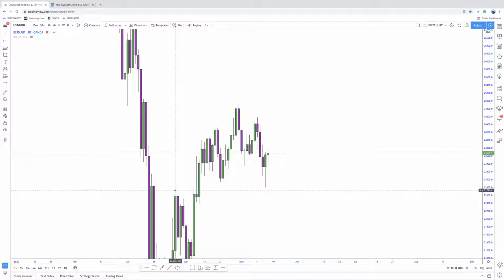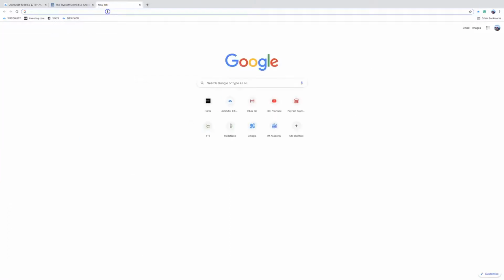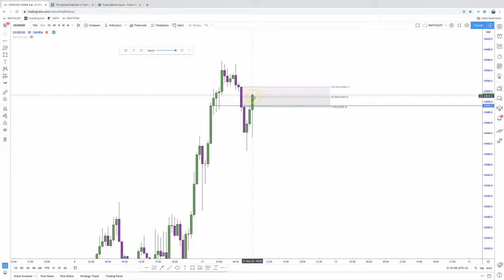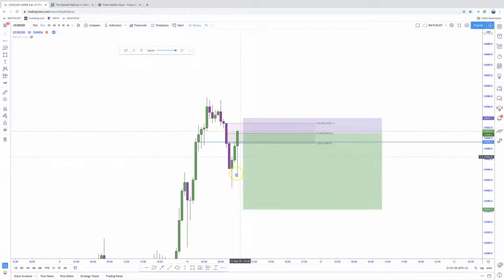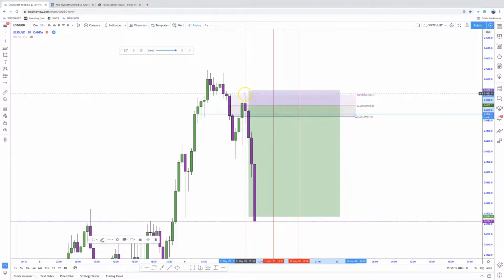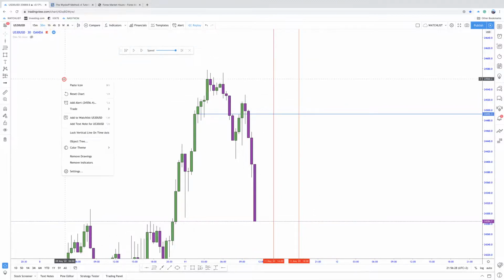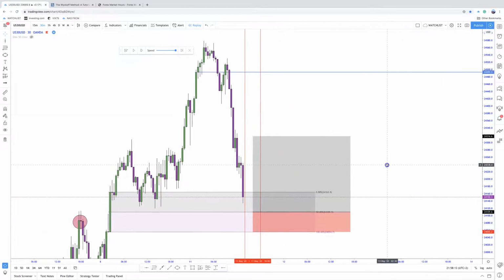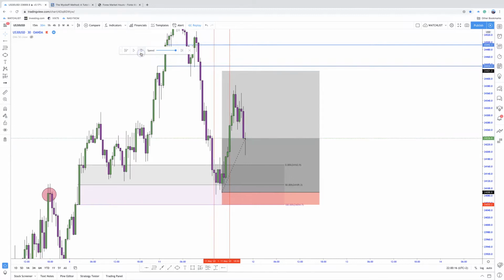10 US30 STRATEGY Execution Points